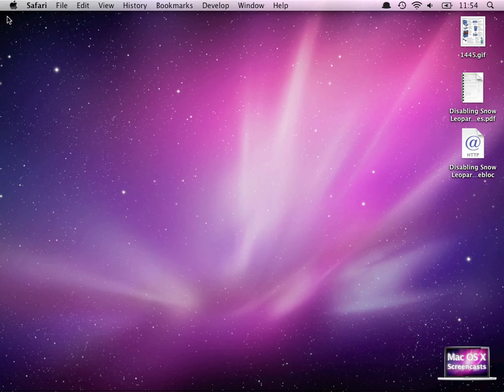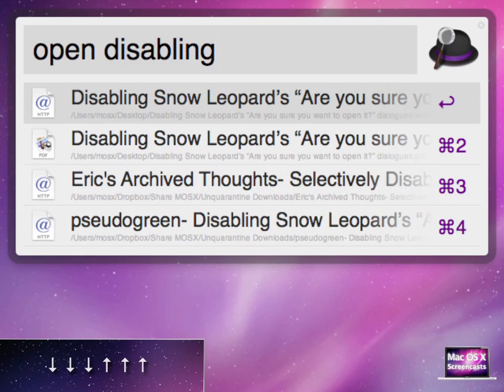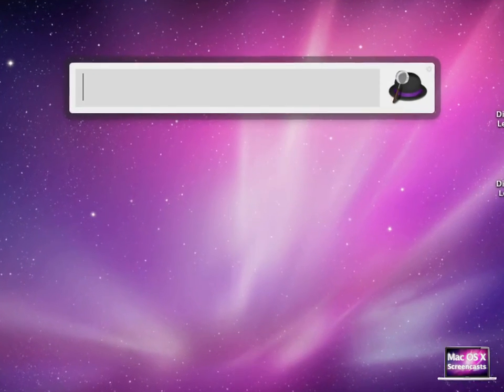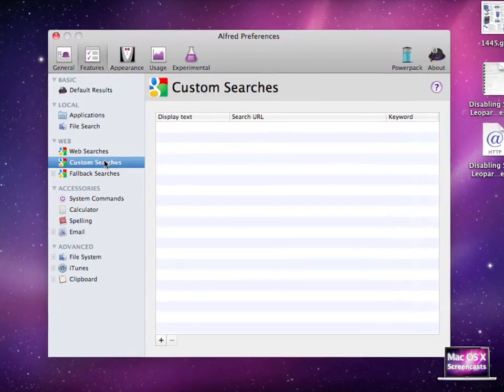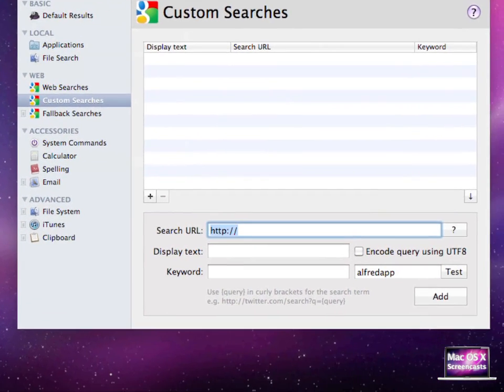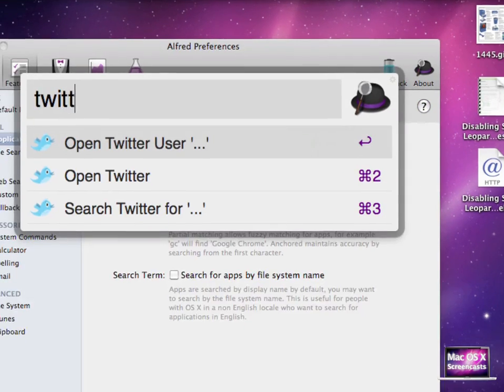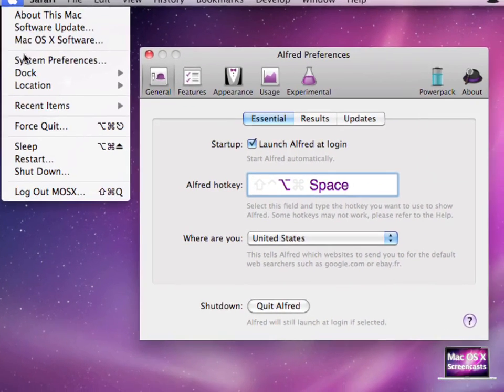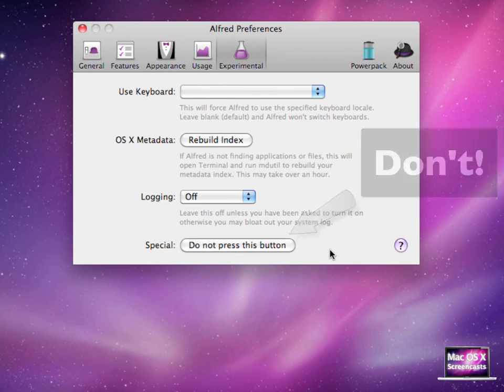Alfred Core Screencast en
Alfred has become one of the most beloved Application Launchers on OS X since the last months. In this screencast we will see why and take a look at Alfred's Corepack Features.